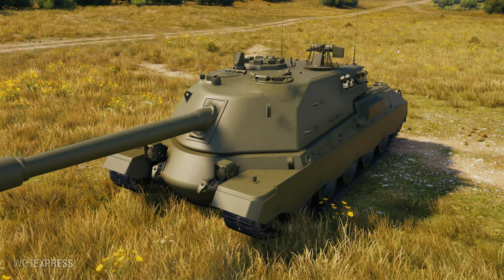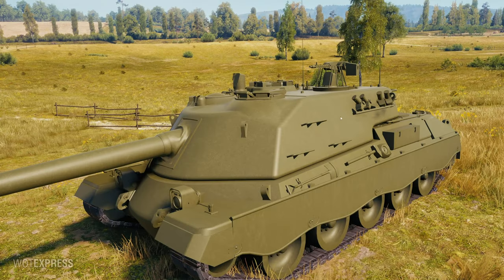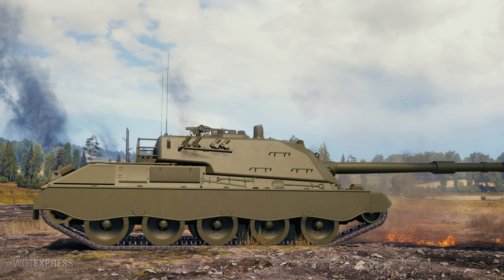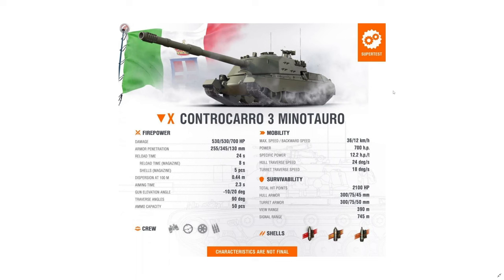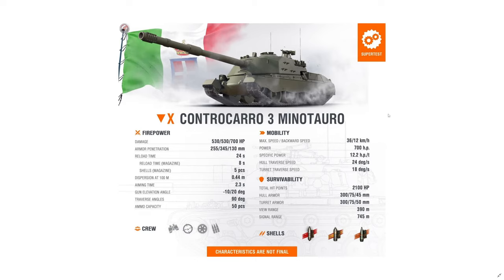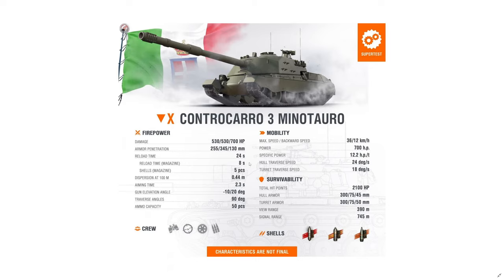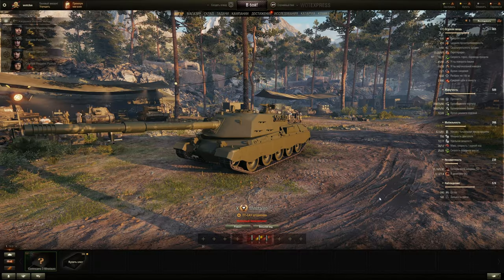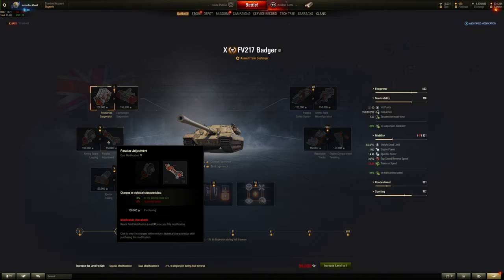WTS is a "Controcarro 3 Minotauro" --- 🐮 𝘛𝘩𝘪𝘤𝘤 𝘊𝘰𝘸 𝘍𝘢𝘤𝘦* || World of Tanks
"The Controcarro 3 Minotauro is the top vehicle of the new Italian TD branch. It allows for both mid-and close-range gameplay. Starting from Tier VII, all vehicles will be armed with an autoloading gun, but not quite your regular one. Its function and principle differ from the classic guns you're familiar with. Let's look at the example of the Controcarro 3 Minotauro.

The vehicle is armed with a 130 mm gun with a 5-shell autoloader. Loading time between shells takes 8 s, and the magazine reloads in 24 s. The armor penetration of the standard shell is 255 mm, while the special HEAT shell penetrates 345 mm. Damage per shot is 530 HP.

The vehicle is well-protected for its tier. The front hull and turret armor is 300 mm. Turret traverse angle is limited to 90 degrees. Durability: 2100 HP. Top forward speed: 36 km/h. Specific power: 12.2 h.p./t."

Supertest Rating: 8/10

Chapters:
0:00 Intro & HD Screenshots
3:17 Supertest Stats - Firepower
6:41 Supertest Stats - Mobiliy
4:21 Supertest Stats - Survivability & Armor
7:28 In-game Screenshots of Stats
7:54 Field Modifications
10:38 Equipments
11:42 Ratings & Conclusions

Background ambient music: Witcher 3 Various OST & Tavern Mix

Desktop computer specs:
ASUS B550M-A/AC
AMD Ryzen 5 5600X 3.7GHz Processor
EVGA NVIDIA RTX 3060 12GB GDDR6
T.Force VulcanZ 32 GB DDR4-3600 RAM
    500GB SSD + 2TB SSD
    10/100/1000 LAN + WiFi 5 WLAN

256GB SSD
2TB hard disk